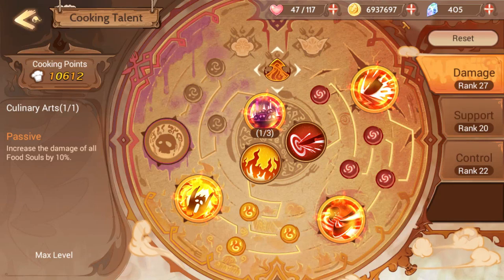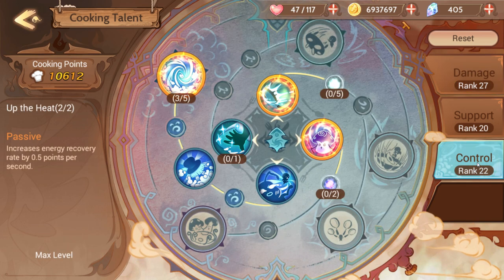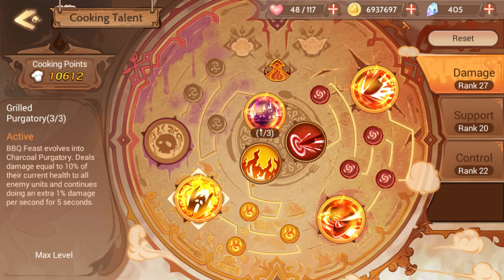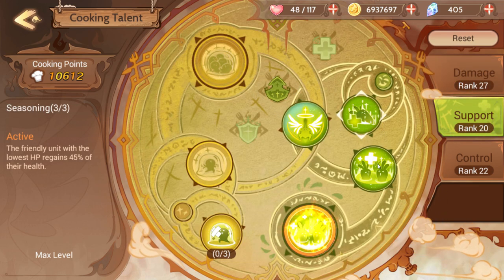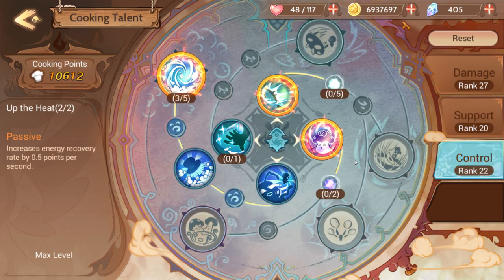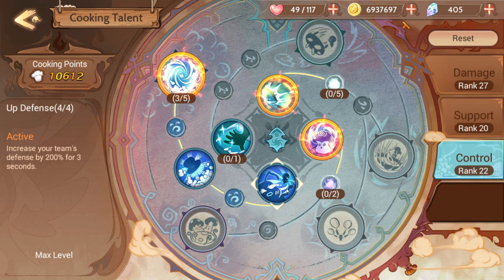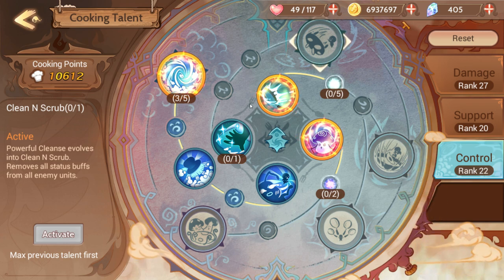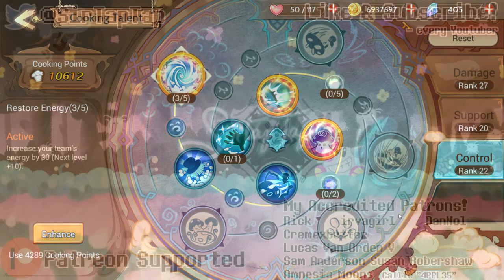Food Fantasy Cooking Talents Guide